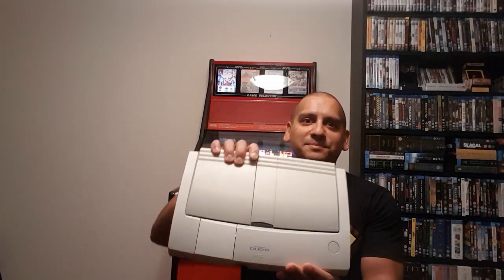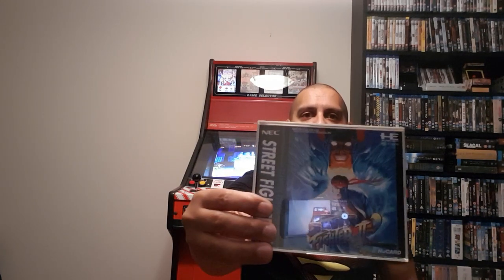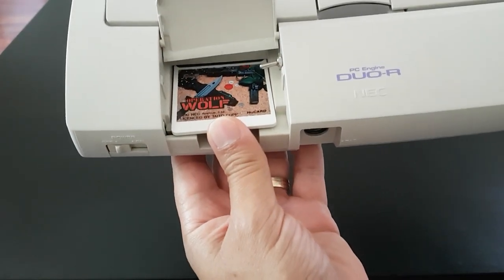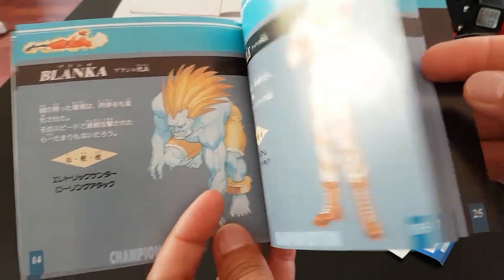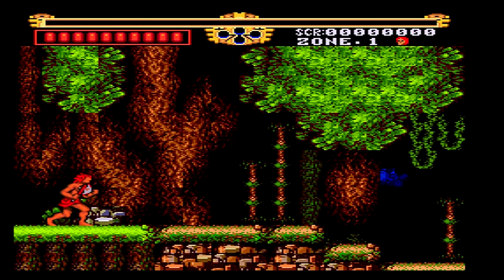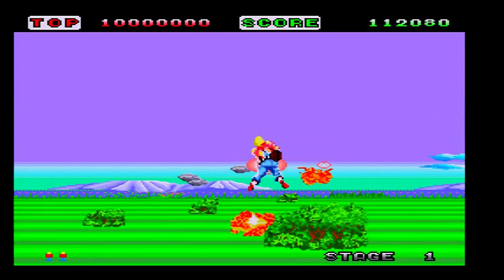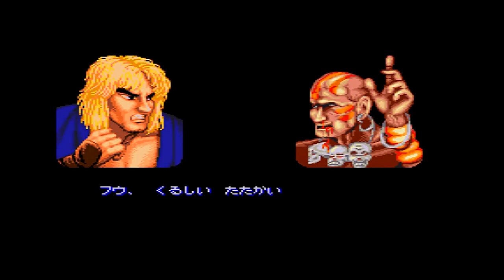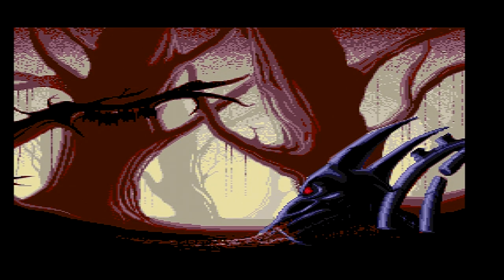PC ENGINE (TURBOGRAFX-16) DUO-R OVERVIEW AND GAMEPLAY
Welcome back to another video.  In this video I wanted to show you all my recent pickup, as an early Birthday present to myself ;) I have wanted a PC Engine for over 30 years, so I thought it was about time to try to buy one.  In this video I talk a little bit (a lot!!) about the console (Duo-R), and show the selection of games that I picked up with the console.  As with all of my videos, I capture some gameplay footage of each of the games.

Please bear in mind that I used a cheap RGB scart to HDMI converter to enable me to connect my PC Engine Duo-R to my capture device, so there may be some graphical glitches.  I captured the game footage through the Elgato HD60S at 60FPS.